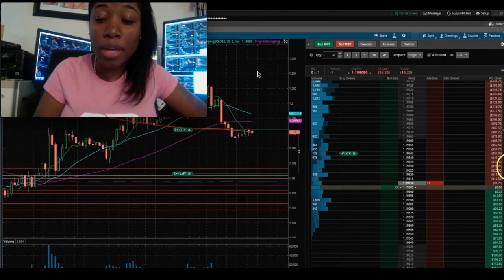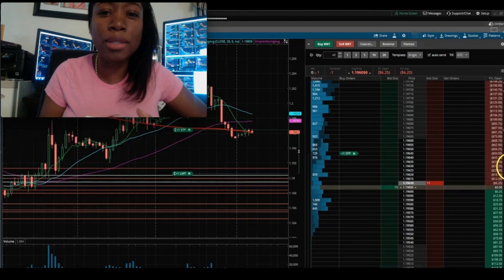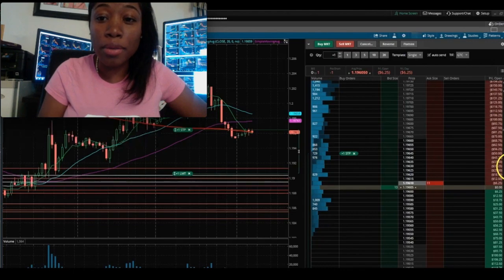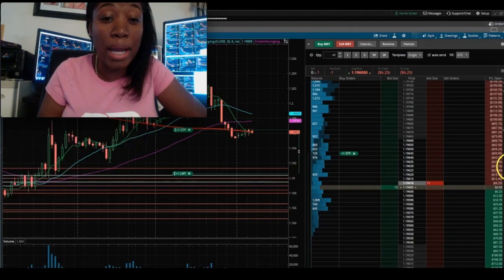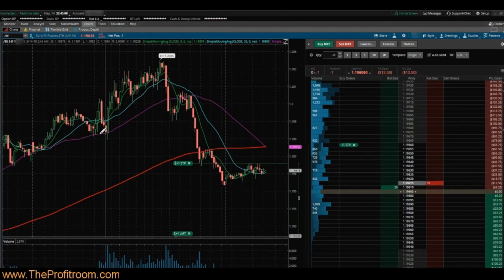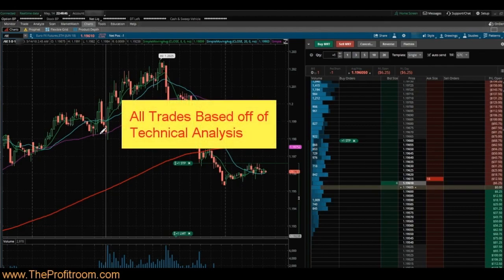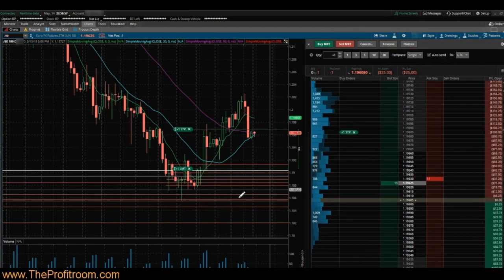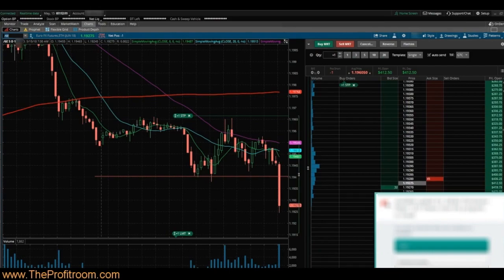Make money while I sleep trading Futures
Futures trading , /6E by also following the forex market .  Knowing your risk is extremely important prior to entering any positions